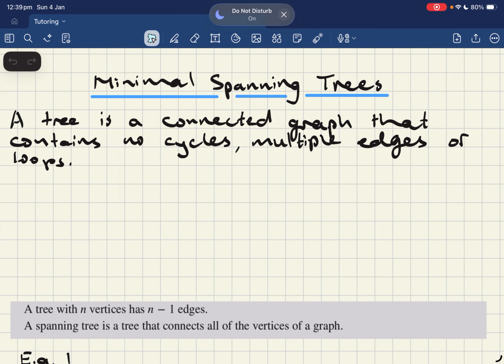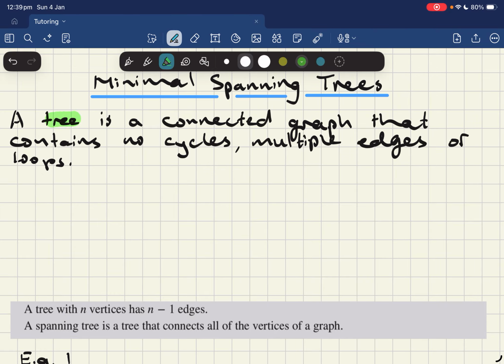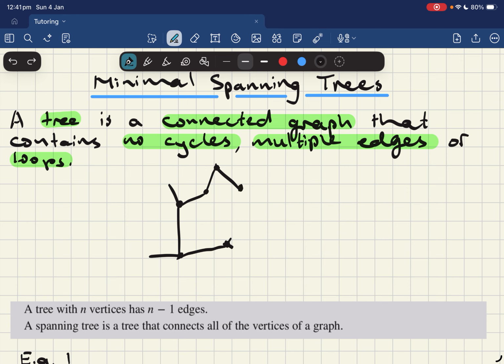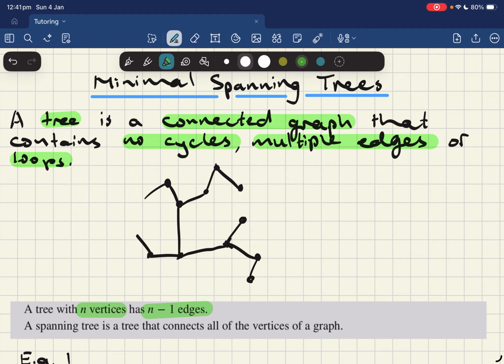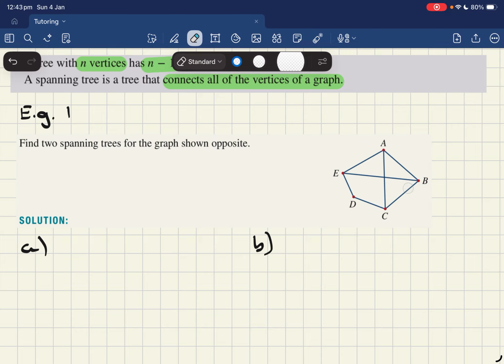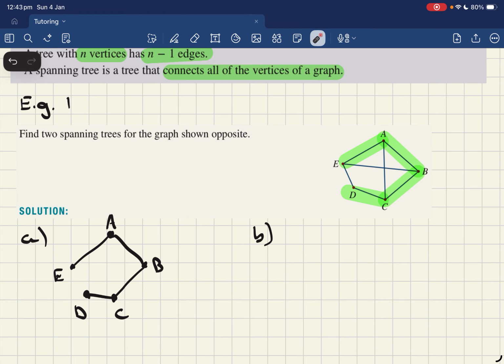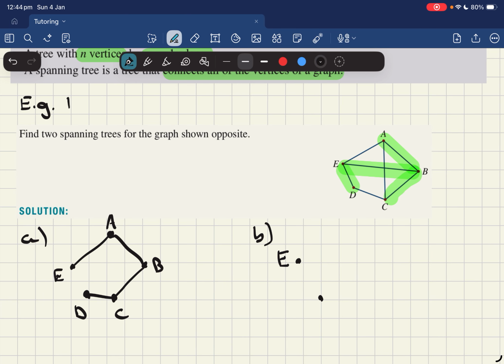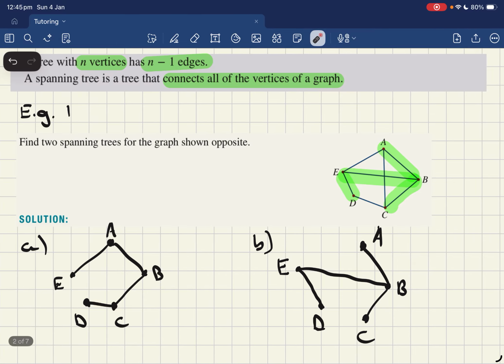Introducing Spanning Trees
In this video we will define trees in the context of networks and discuss some key features of spanning trees.